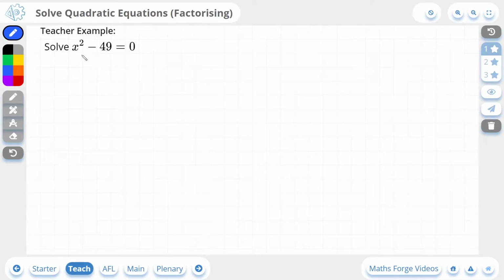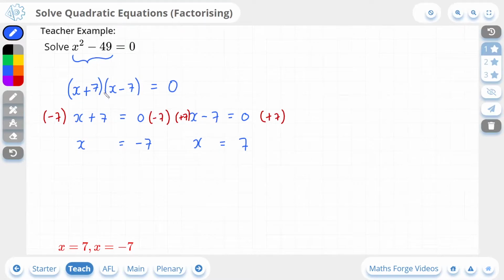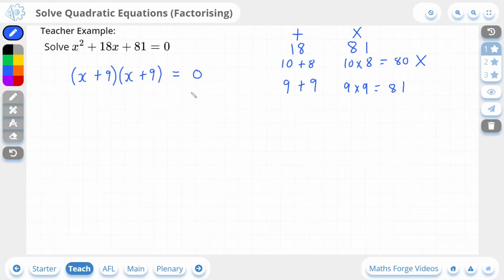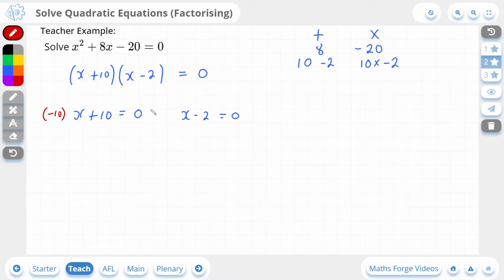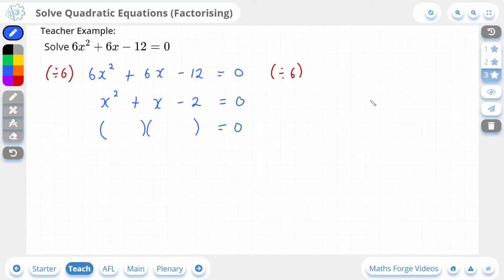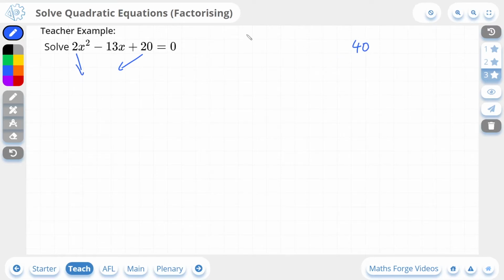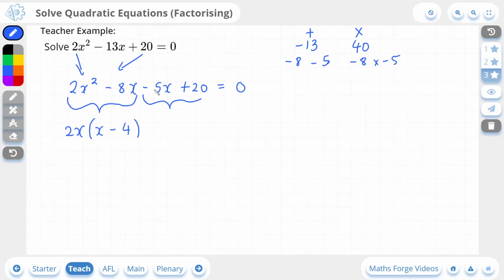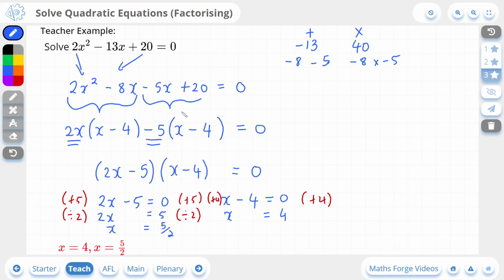Solving Quadratic Equations (Factorising) - Algebra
Maths Forge brings you a lesson on how to solve quadratic equations by factorising.

Solving quadratics
Factorising
Quadratics
Factoring